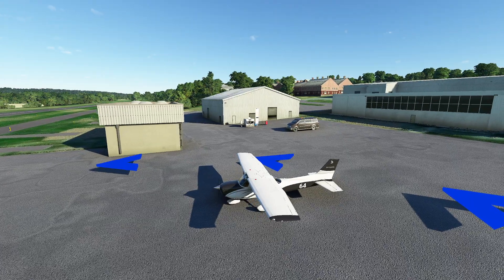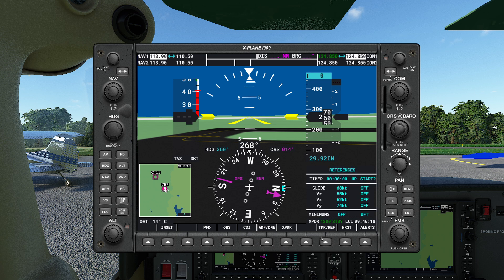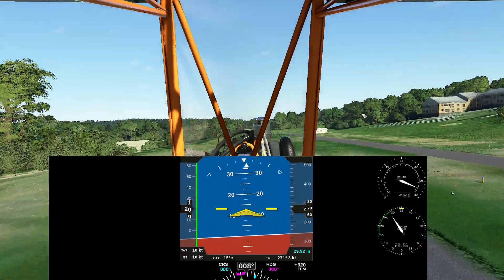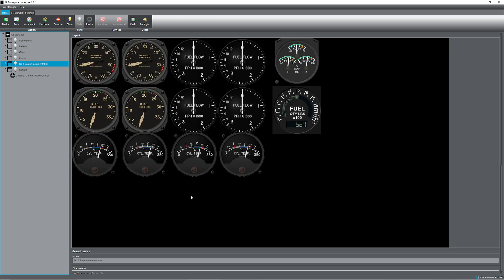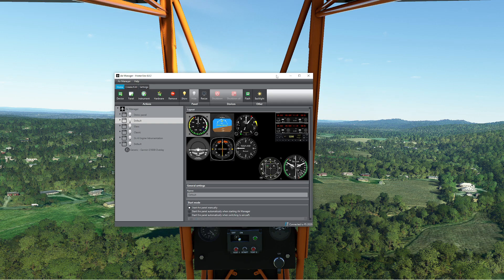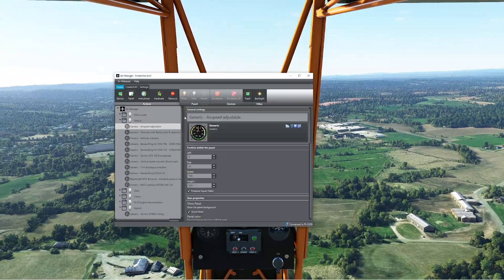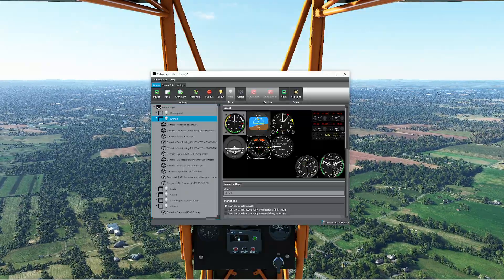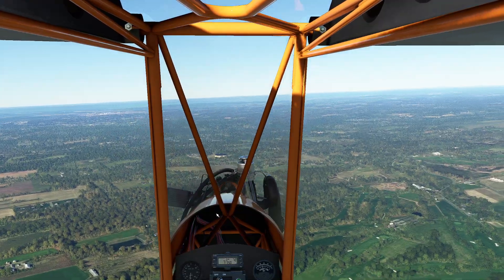MSFS - Air Manager Overview and Impressions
In this video, we take a look at a neat little software package designed to allow you to create external instruments for several flight simulations.